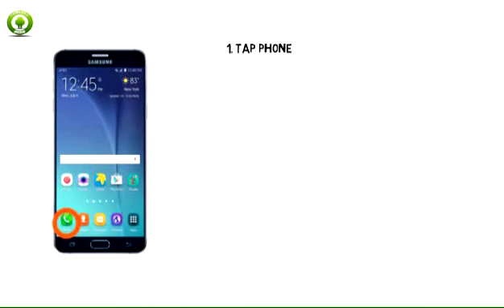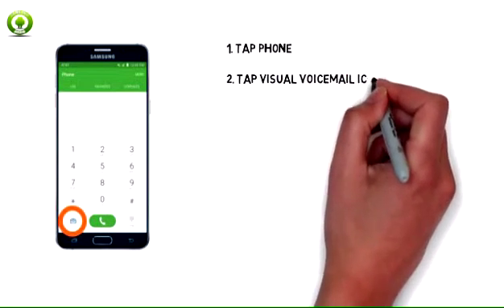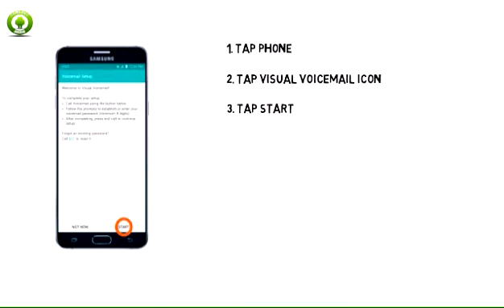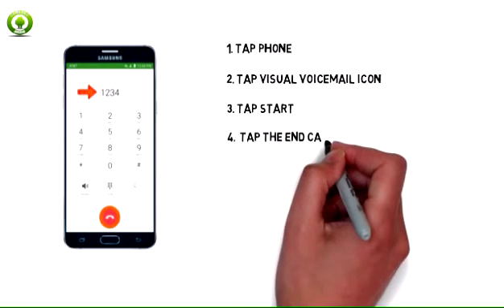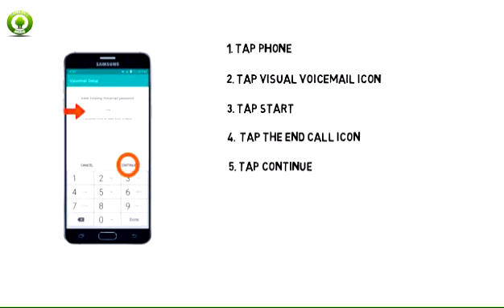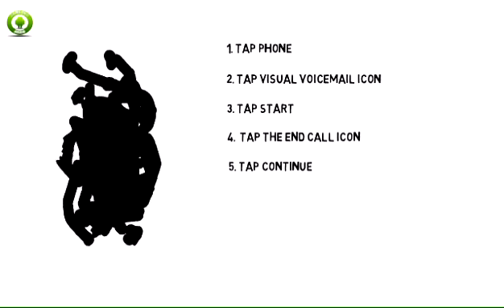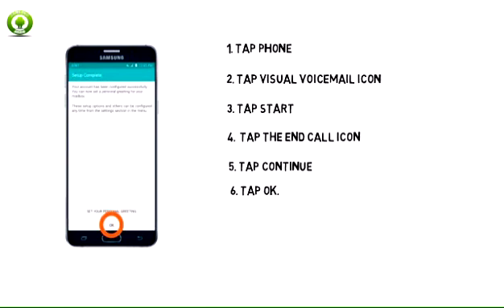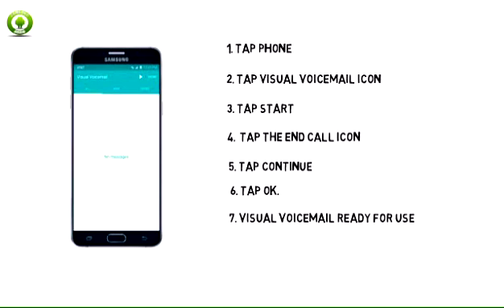Set up Visual Voicemail Samsung Galaxy Note 5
Learn more about Set up Visual Voicemail on Samsung galaxy note 5